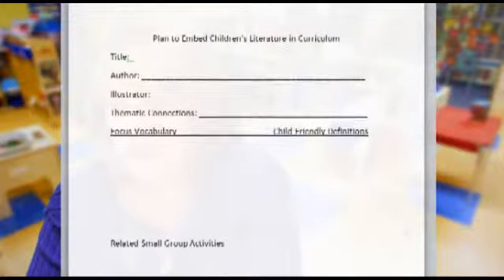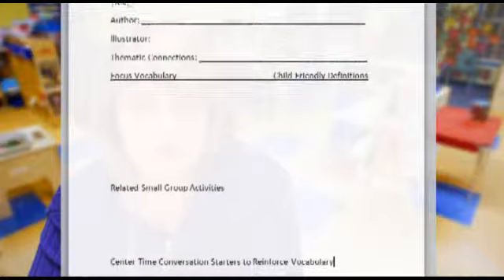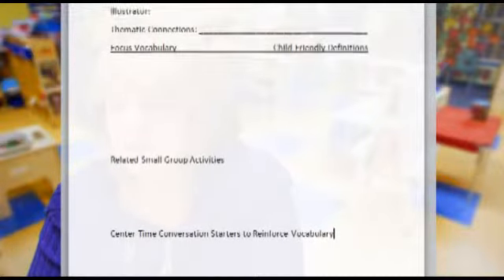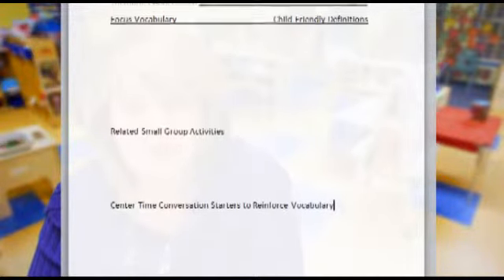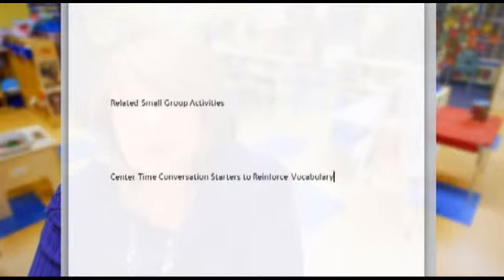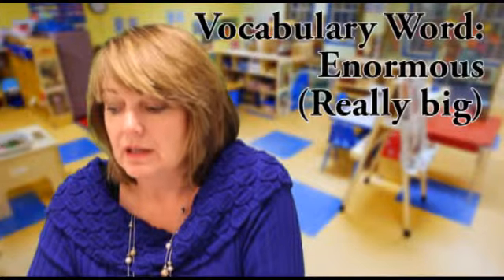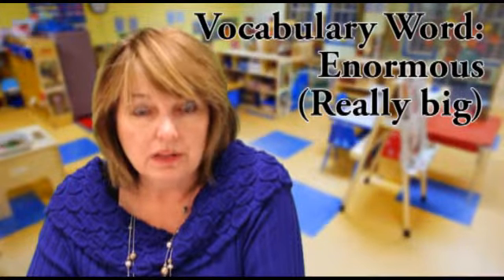EDU280 Literature Unit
How to make a Literature Unit